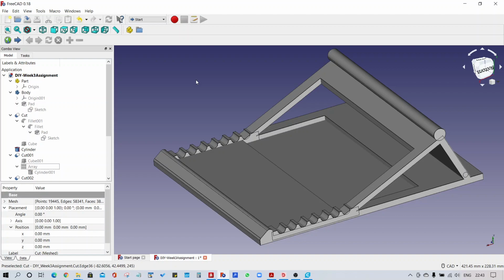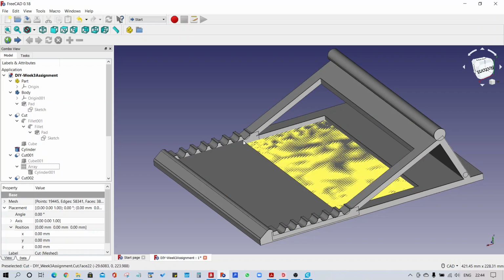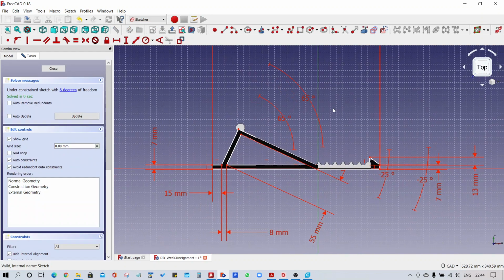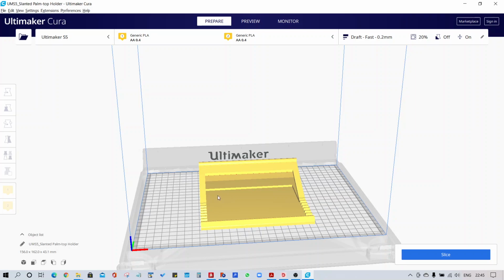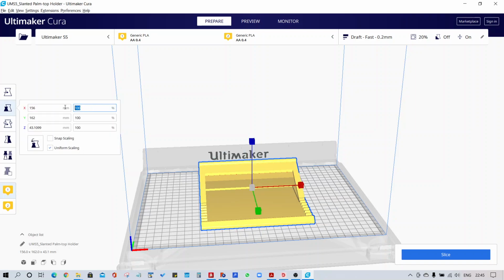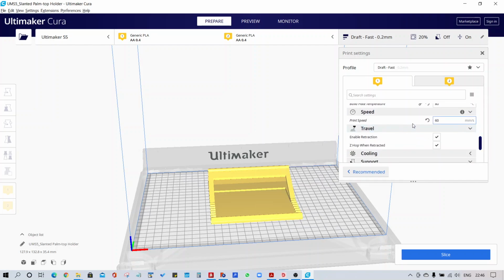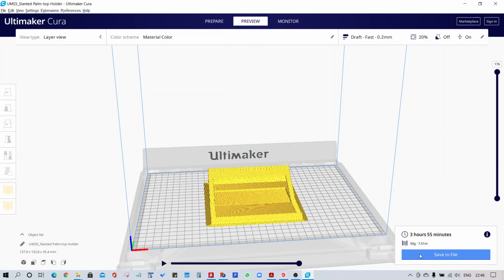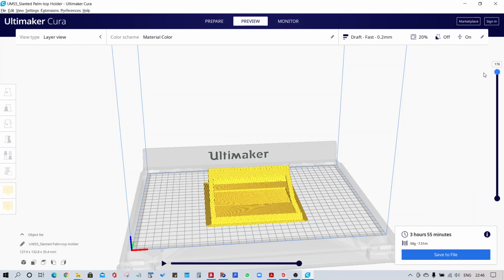Arka Das | 20ME10024 | Section 16 | Assignment - 2 Submission | IIT Kharagpur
A 3D model of a small laptop/palmtop holder created using FreeCad and Ultimaker Cura software.